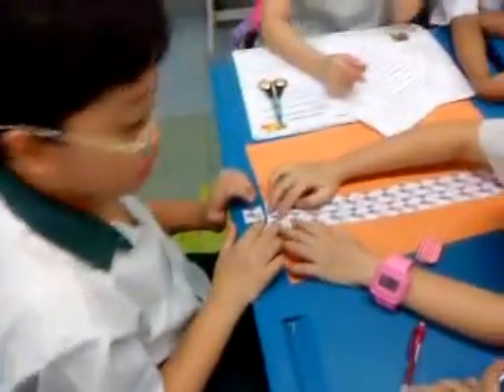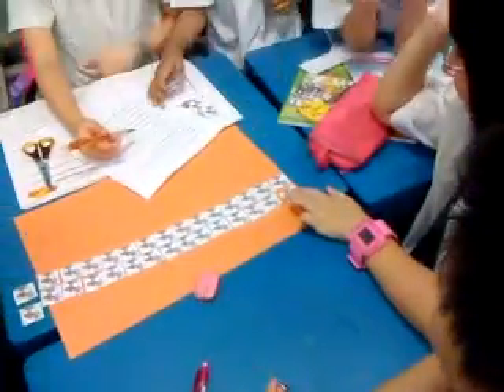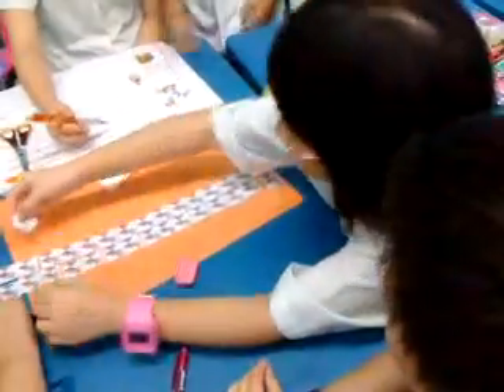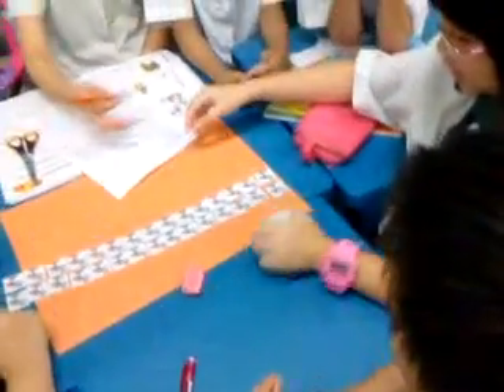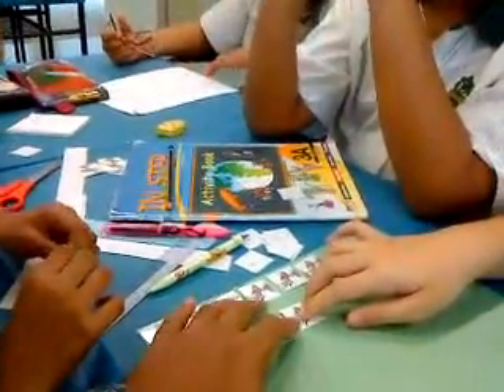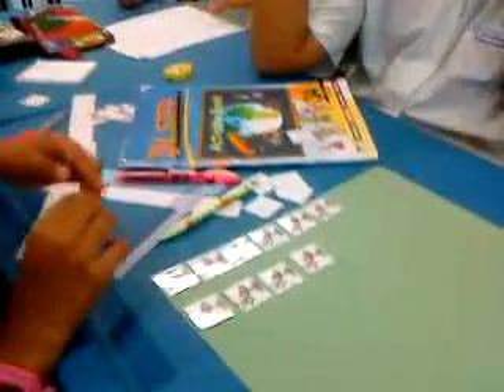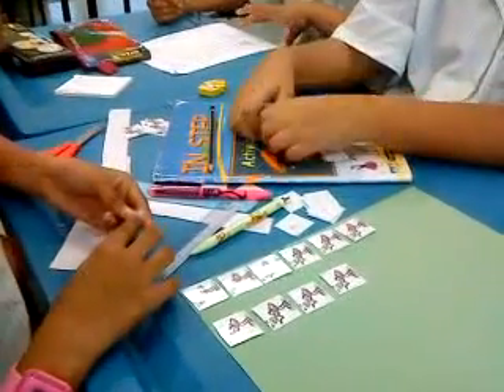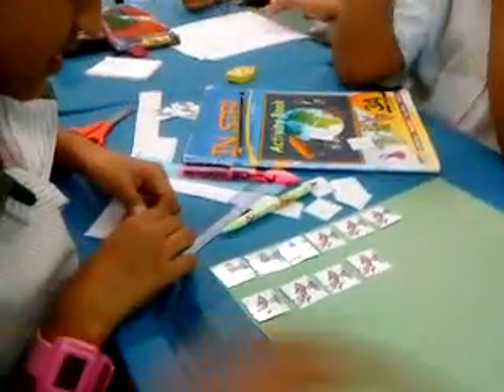Remaining Ants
Lesson done with my Primary 3 Class to teach Division with Remainder. The pupils were to arrange 35 ants into different number of rows and find out how many ants were left out of the rows. Simple to carry out and suitable for all abilities.